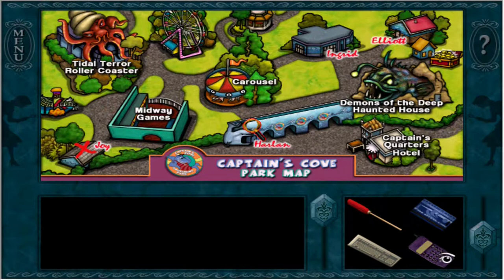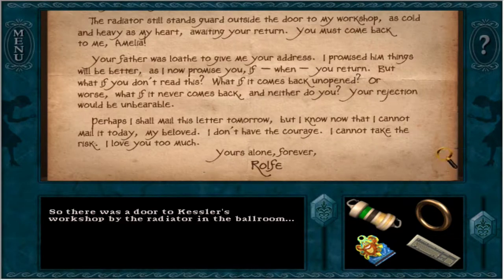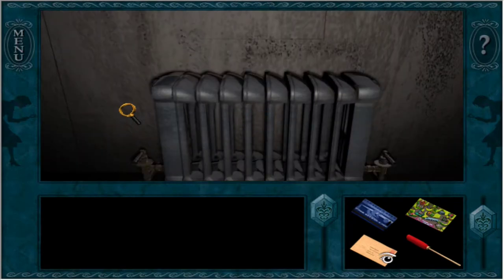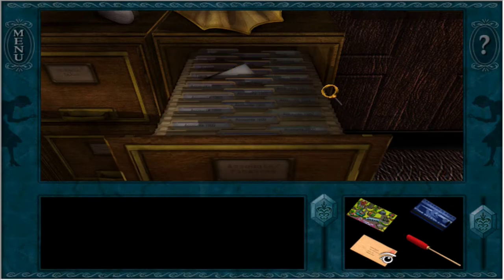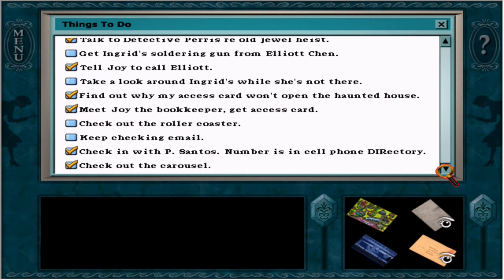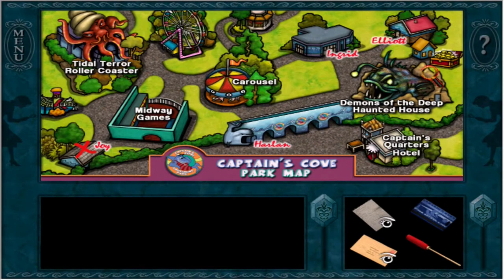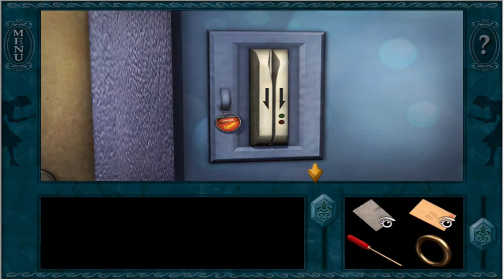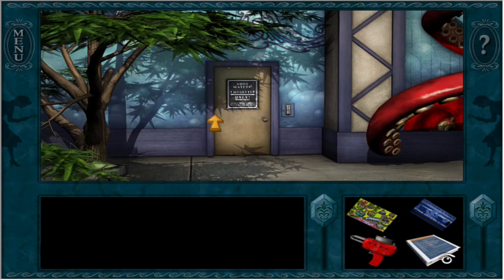Nancy Drew: The Haunted Carousel | SOLDERING ON | Episode 2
Join me for the next part of Nancy Drew: The Haunted Carousel! We finally get to talk to Elliot, who has the soldering gun we need to use in order to get into the roller coaster. After some electrical engineering, we make it inside the station, but disaster almost strikes when Nancy gets stuck! We also spend some time talking to everyone, hear a mysterious riddle, and discover that we need to know stenography to solve the mystery.
And be sure to check out the channel for playlists, favorites, and first impressions!
CHAPTERS:
▶ 0:00 - Intro
▶ 0:13 - Investigating the Carousel
▶ 4:01 - Looking for the Secret Door
▶ 5:44 - Talking to Joy
▶ 7:57 - Getting the Soldering Gun
▶ 10:01 - Poking Around Elliot's Studio
▶ 12:16 - Investigating Ingrid's Shop
▶ 14:21 - Talking to Harlan
▶ 15:03 - Getting in the Roller Coaster
▶ 18:03 - Tragedy Strikes!
▶ 20:21 - Talking to Joy Again
▶ 23:17 - Back to the Haunted House
▶ 23:51 - In the Security Booth
▶ 25:49 - Ending